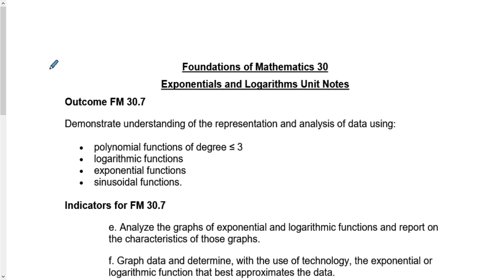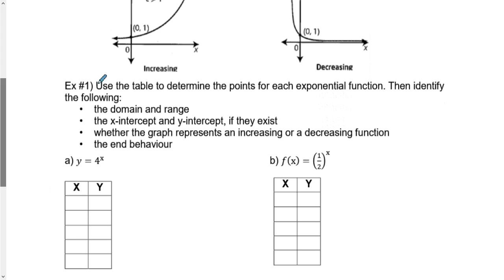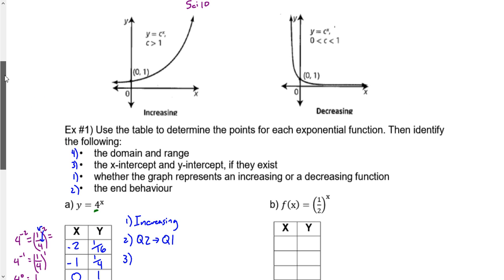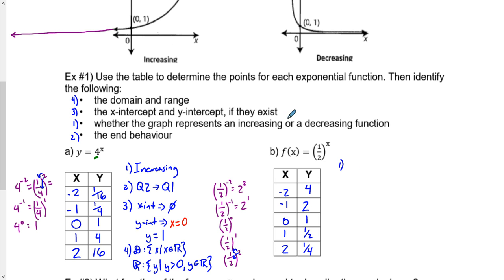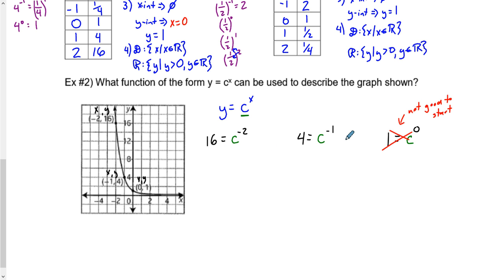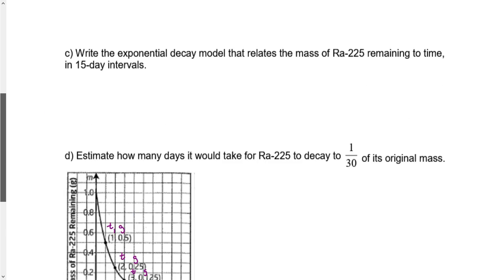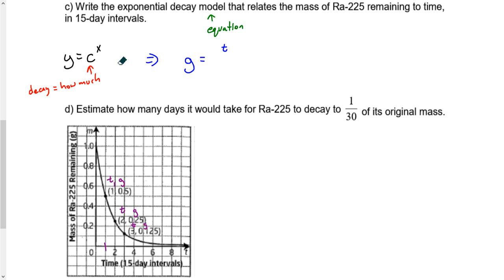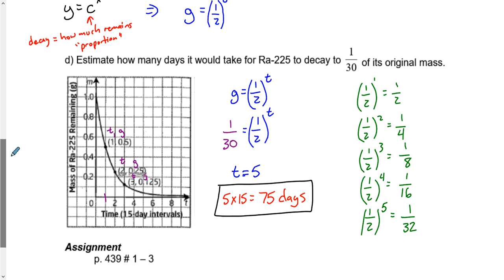Foundations 30 Characteristics of Exponential Functions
Exponential and Logarithmic Functions Section 1